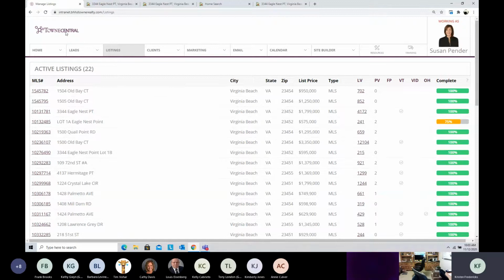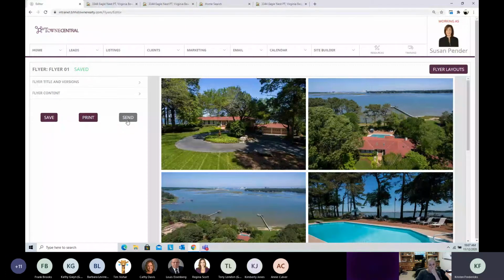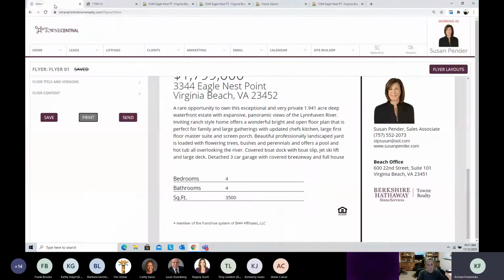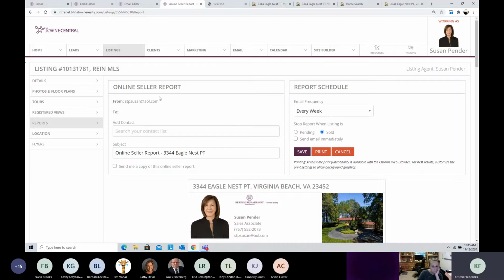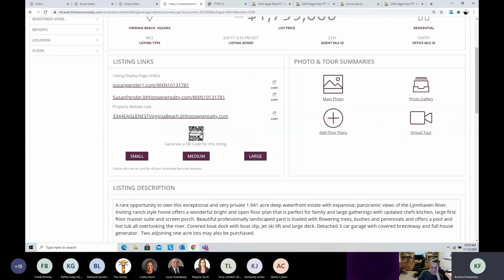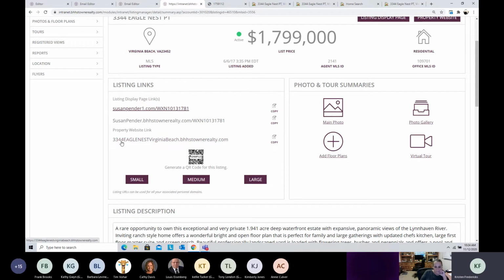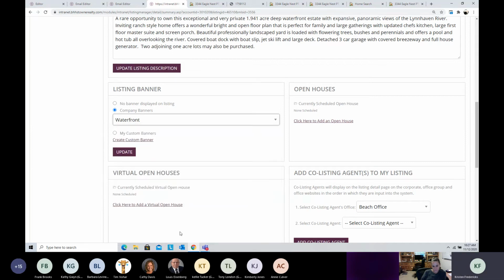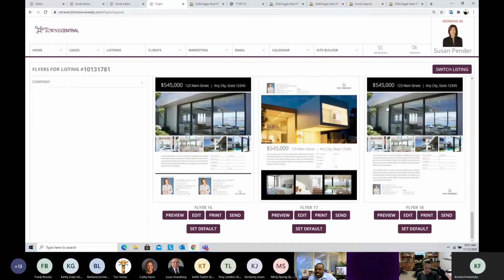BHHS Towne Realty - Training Blitz - 5 Great Tools - Marketing Your Listings